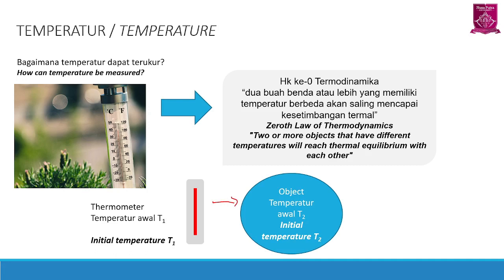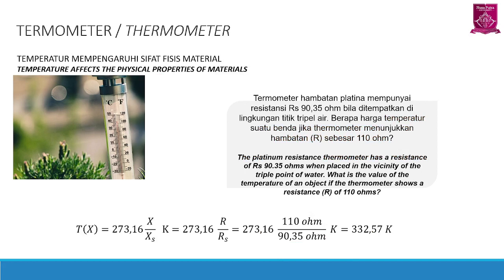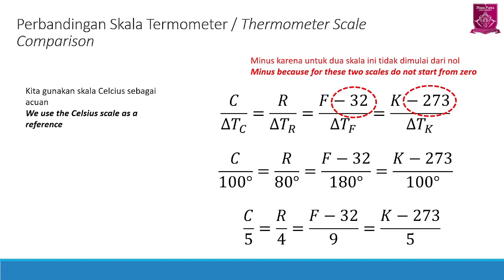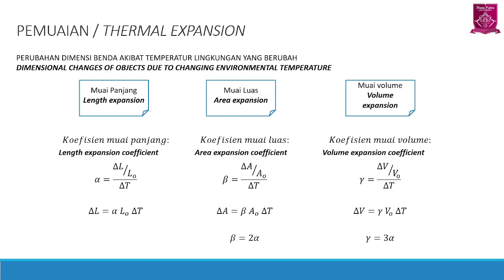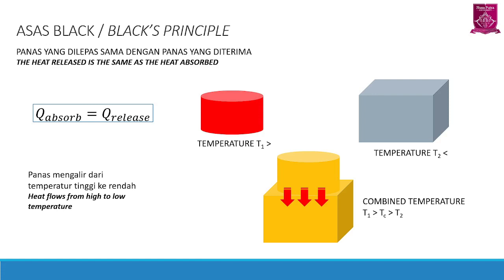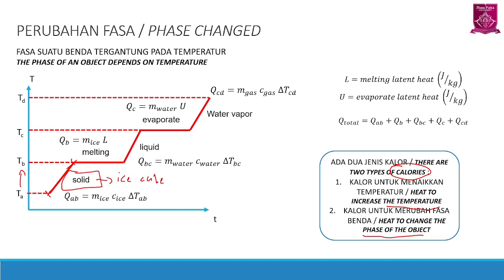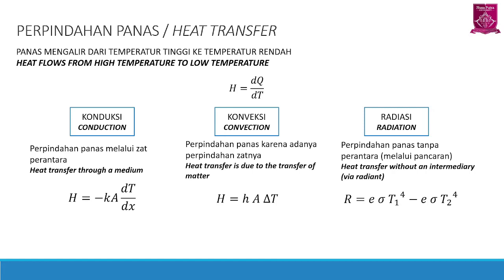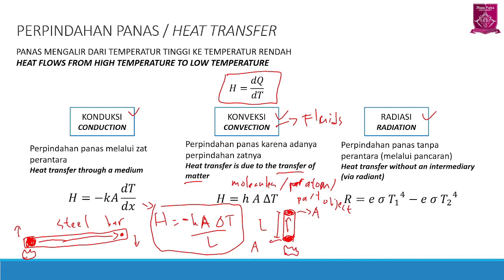Kalor / Heat (English Vers)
Video material for Physics Class, Academic Year 2022/2023